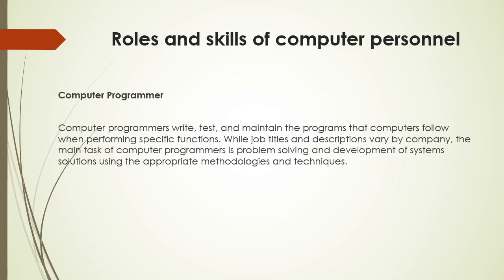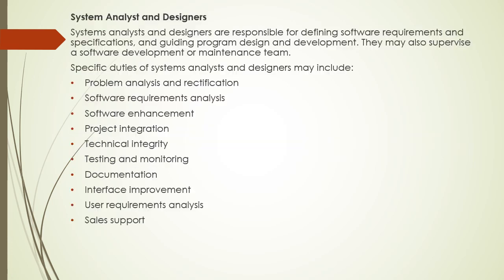Computer Personnel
In this video we are going to Introduce computer personnel and look at their roles and skills.